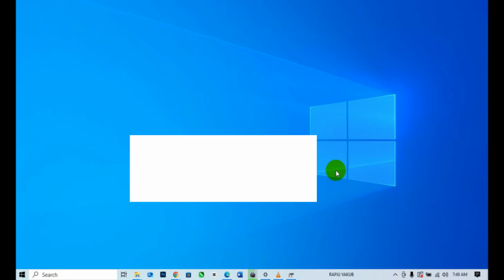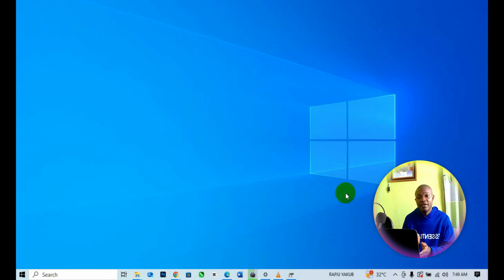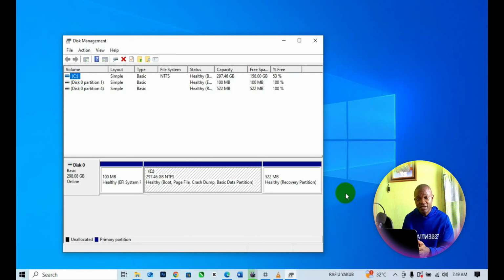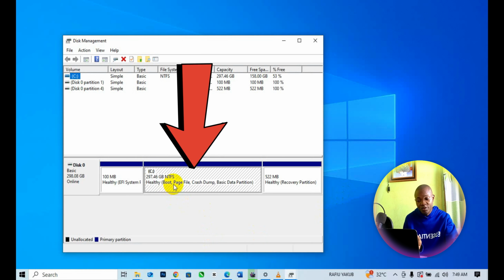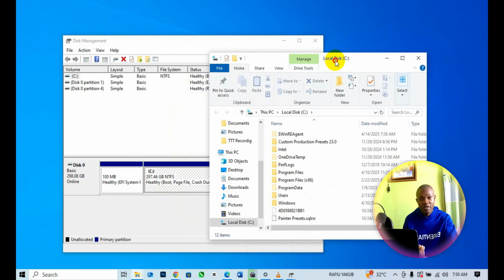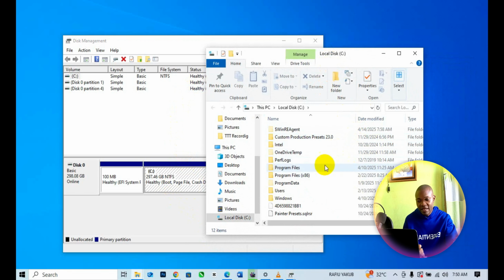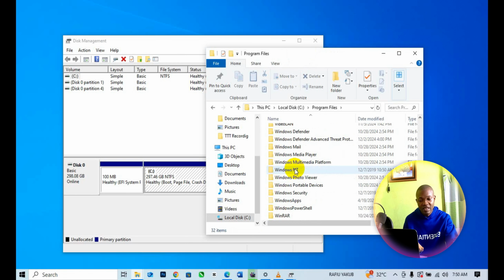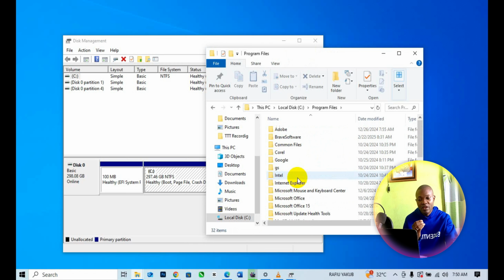Windows PC Tips: Locate Program Files & Manage Installed Apps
Struggling to find program files or manage installed apps on your Windows PC? This video is here to help! Whether you're trying to locate where a program is installed or want to organize your apps for better performance, I’ll guide you through the step-by-step process to master these essential Windows tips.

🔥 What You’ll Learn in This Video:
✅ How to locate program files using File Explorer and Task Manager
✅ How to view all installed apps via the Start menu and Settings
✅ How to uninstall or manage apps to free up space and improve performance
✅ BONUS: Tips to organize your apps for a clutter-free experience

By the end of this tutorial, you’ll have the tools to easily locate program files and manage your installed apps, making your Windows PC more efficient and user-friendly! 🚀